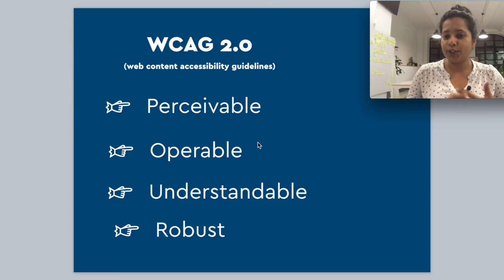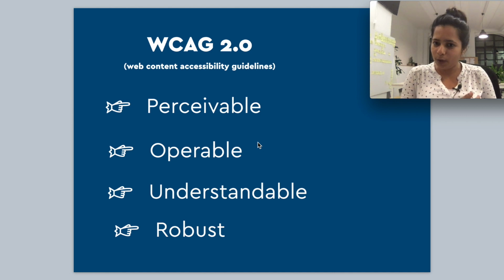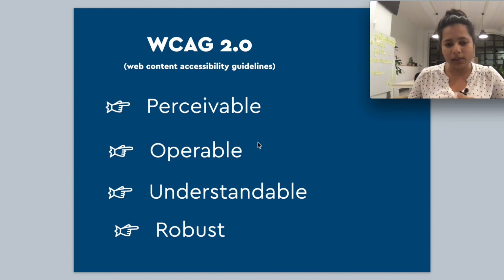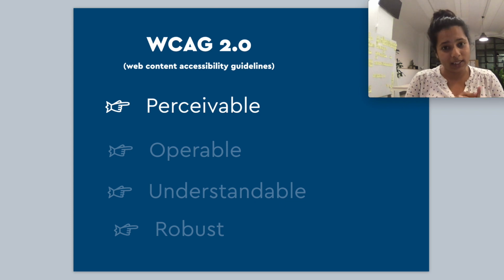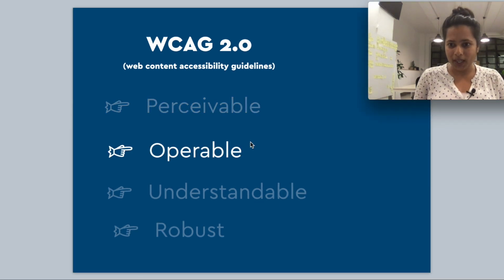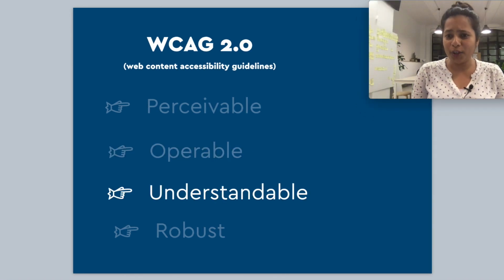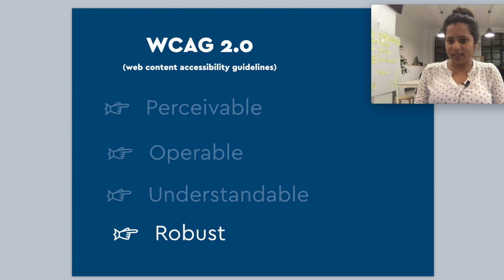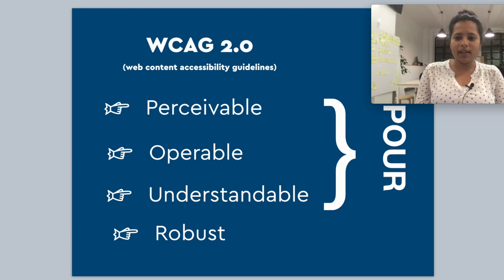The Complete A11y #02: Core Principles of A11y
Let's understand the Core principles of Accessibility to Build an Accessible Web Application :)